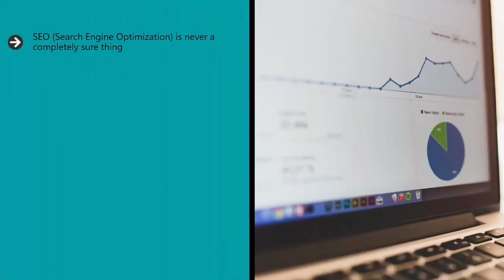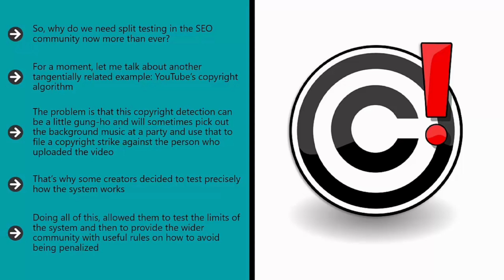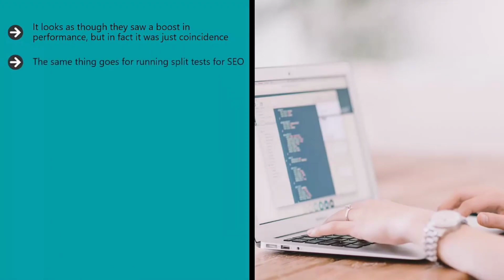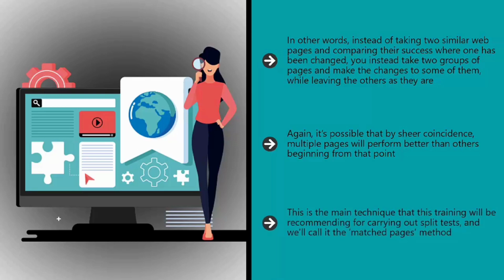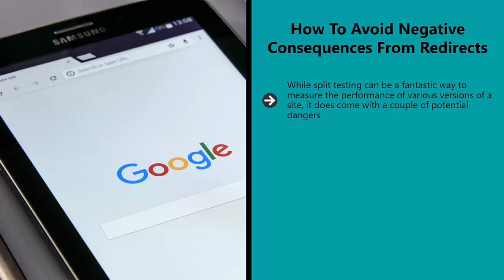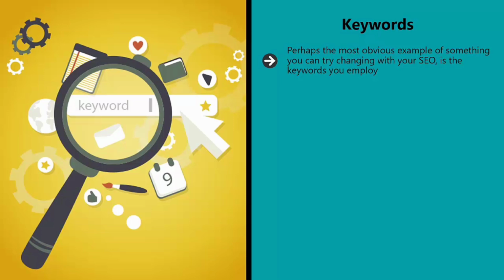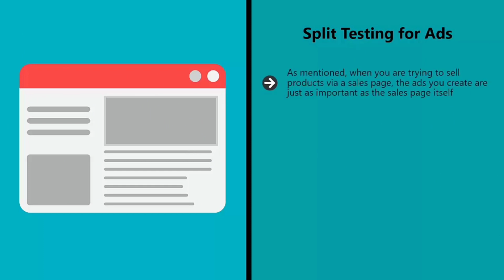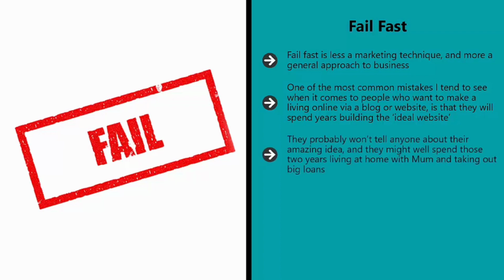A New Way To Make Money Online By SEO Split Testing 💯% Free Full Video Course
my product#

memory card#